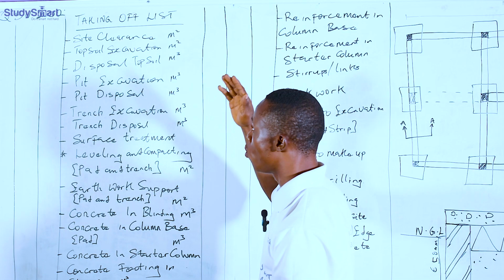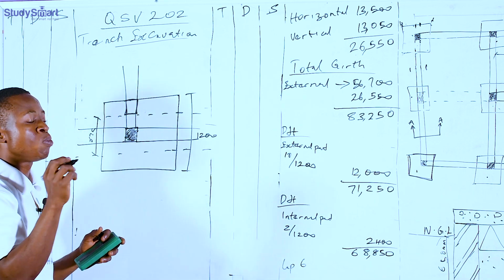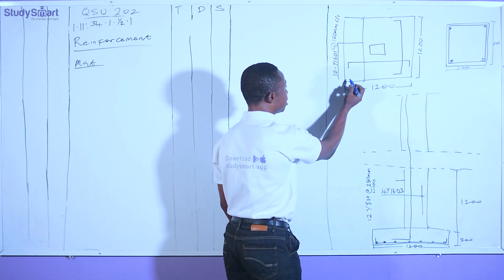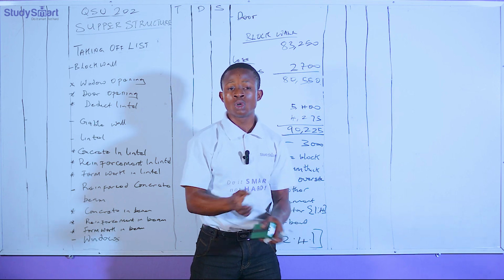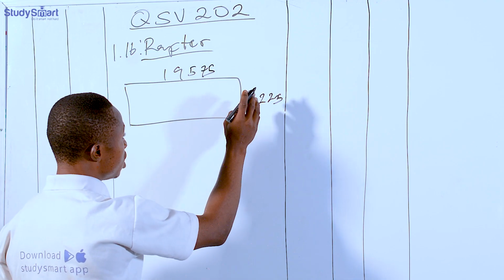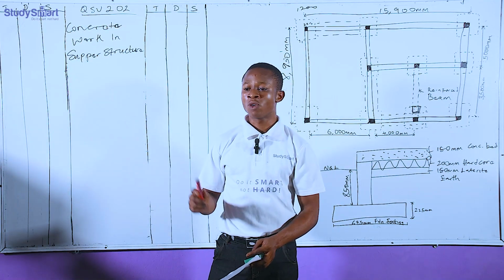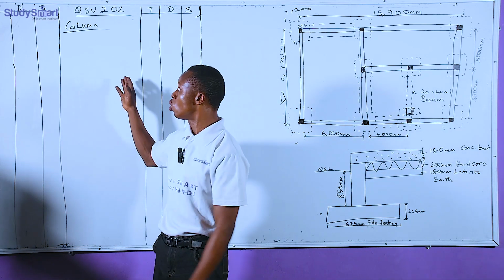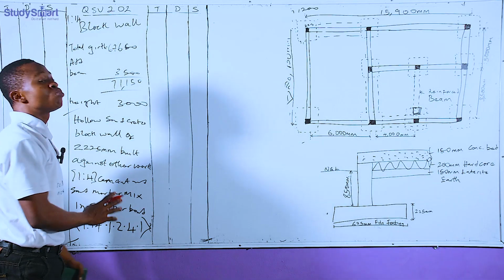QSV202 broken down step-by-step, with solution to FUTA past questions